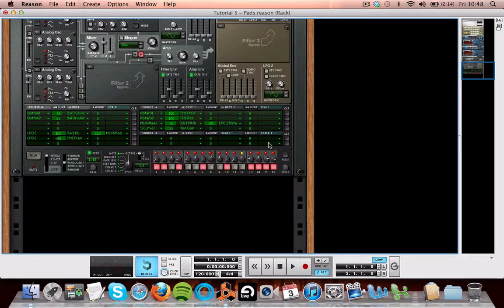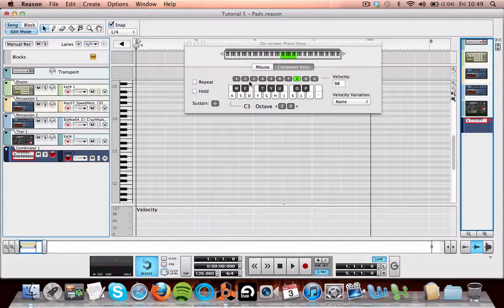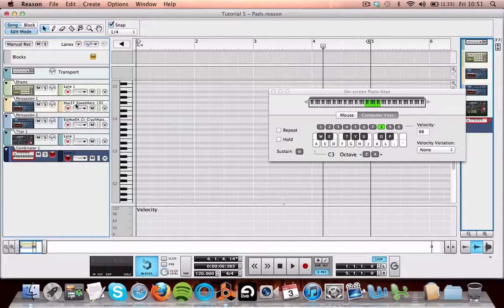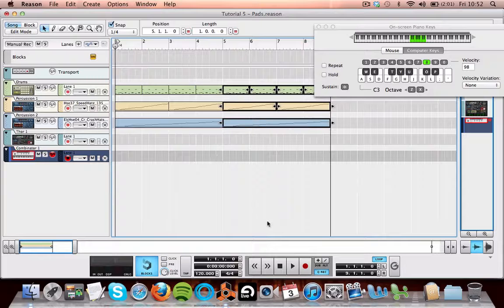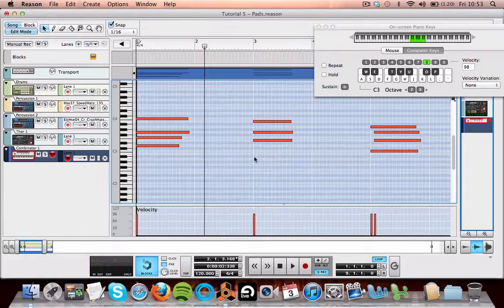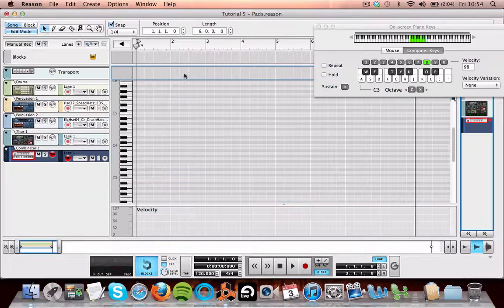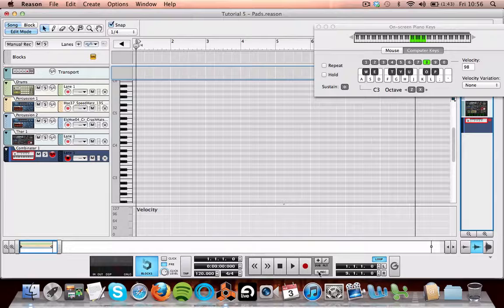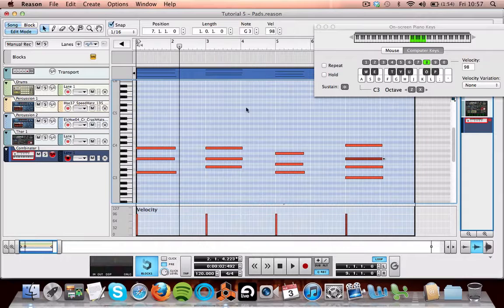Reason Tutorial for Beginner - Section 5: Pads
All about Propellerhead Reason Tutorial for beginners